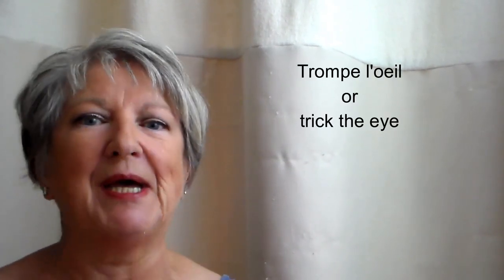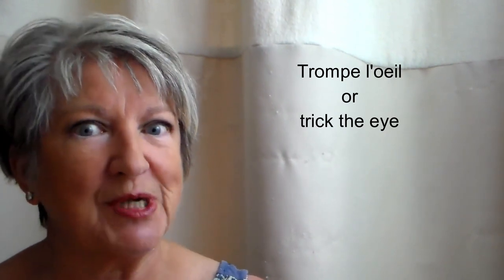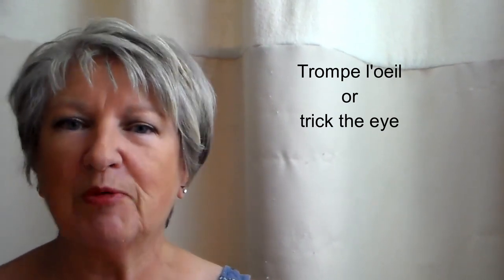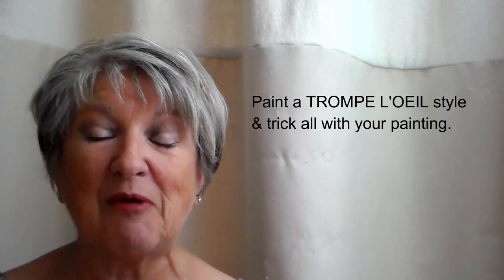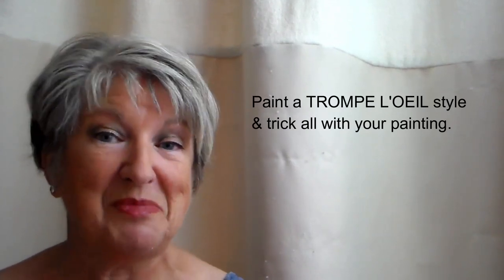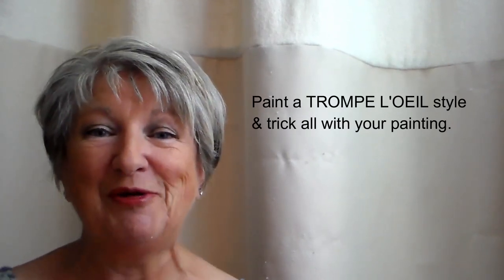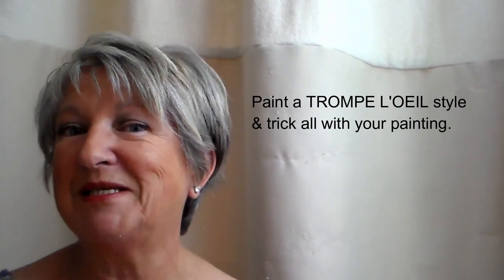Trick everyone, paint in a trompe l'oeil style. HALF PRICE Course during April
Paint something really eye catching, impressive & with a real WOW factor. Improve how you paint shadows & create depth. A great v'fine art skill to use in your painting and around the home on walls and furniture.
On sale for €45 get it half price until the end of April.

Nicola Blakemore
watercolour painting
watercolor painting